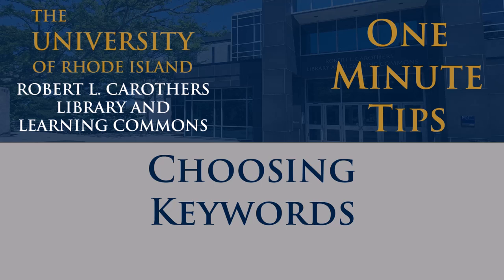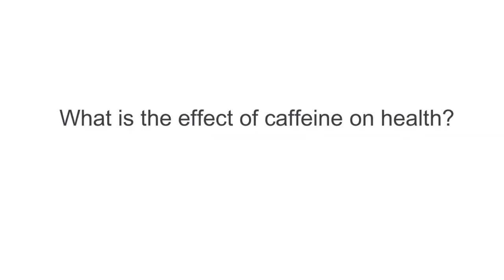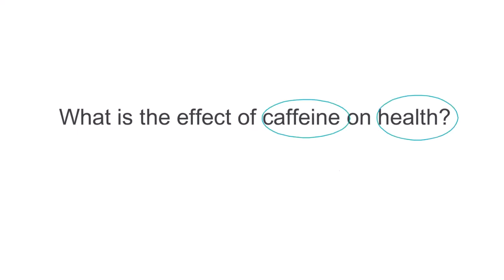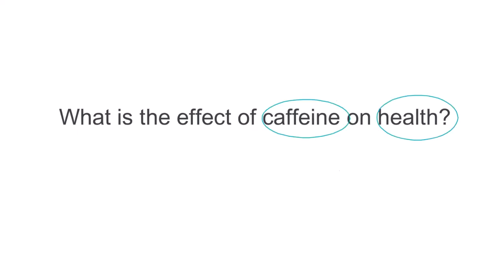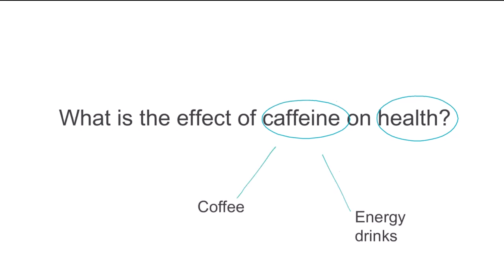One Minute Tip: Choosing Keywords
This video will give you some tips on how to best pick keywords to use in your research. Select your keywords carefully, and you’ll be well on your way to finding the right sources for your project!